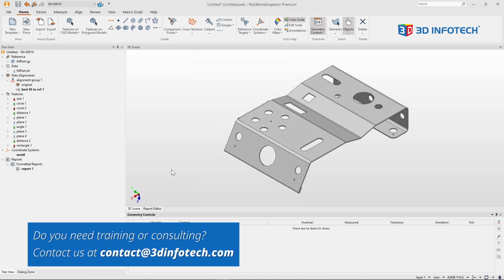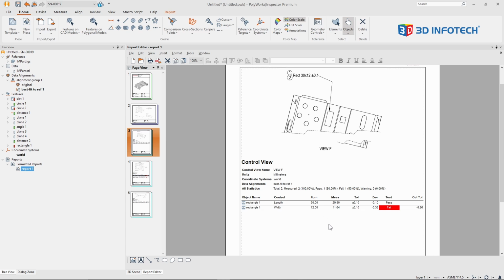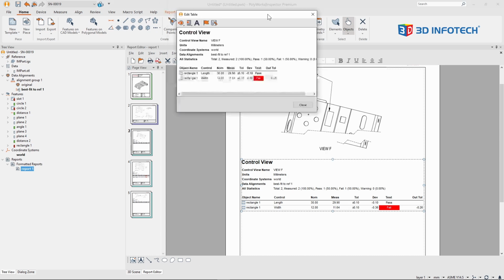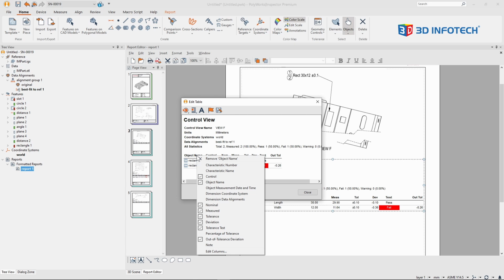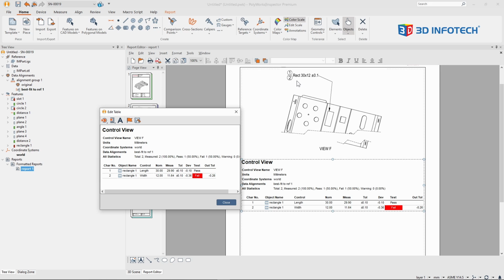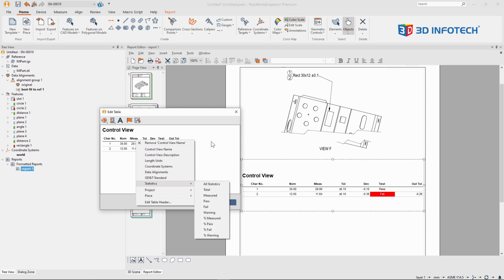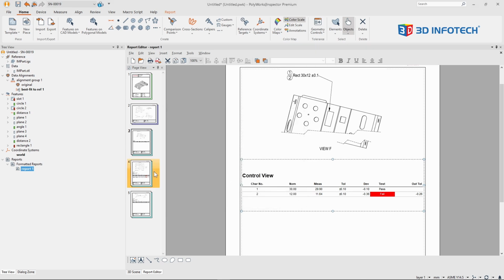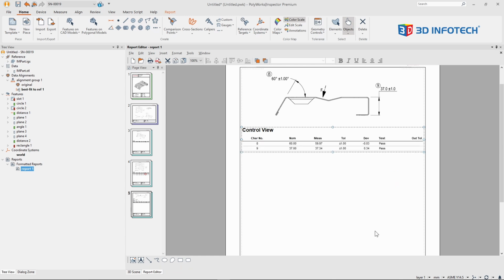Editing Report Tables | PolyWorks 2025 Tips & Tricks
PolyWorks offers templated as well as customized approaches for sharing measurement results. Watch how users can quickly display necessary information in report tables.